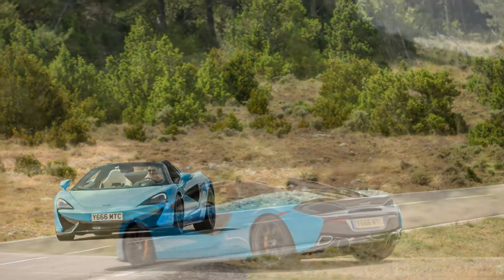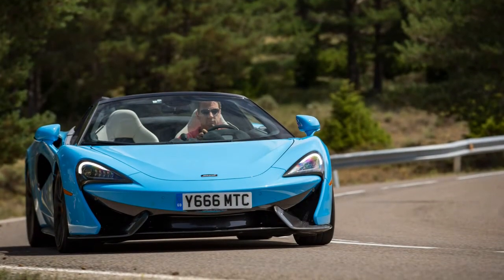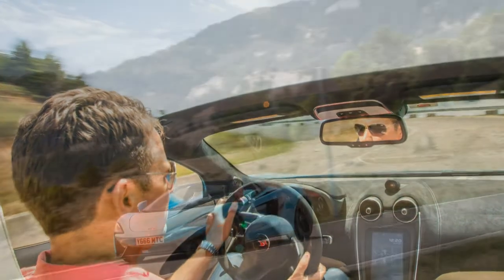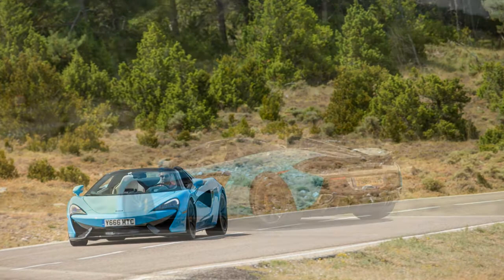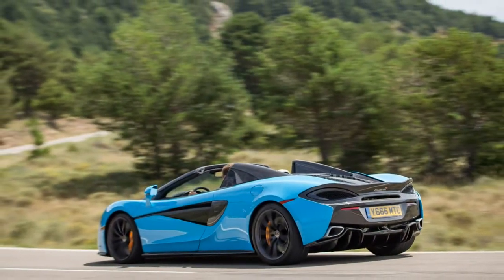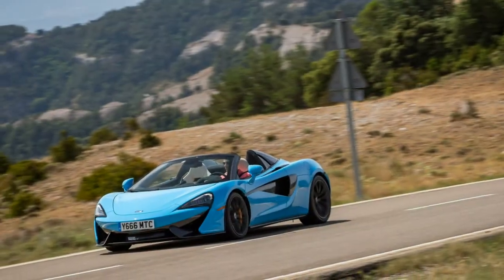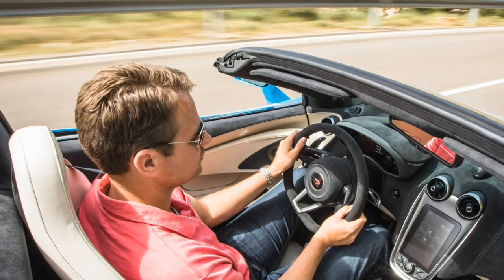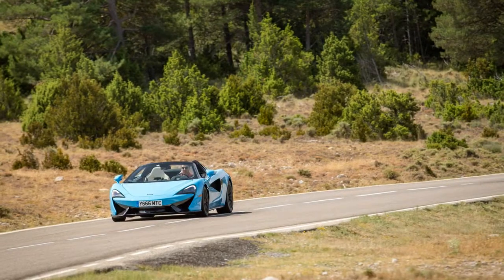McLaren 570S Spider 2018 Car Review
The McLaren 570S can be a sports car designed and manufactured by McLaren Automotive.

 It was unveiled in the 2015 New York International Auto Show. McLaren predicts the model will assist triple their sales volume by 2020, with UK pricing scheduled at £143,250, whilst North American cost is estimated at $180,000.